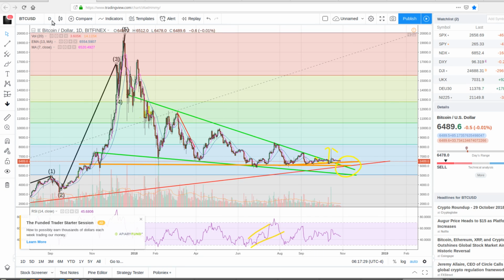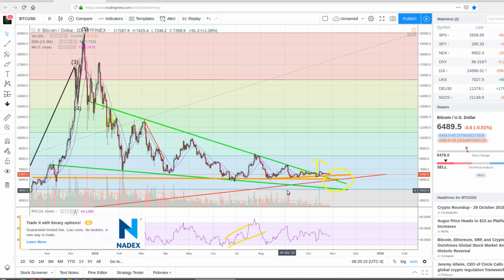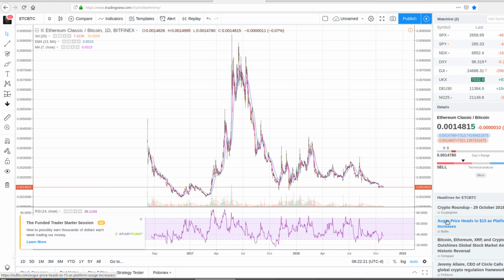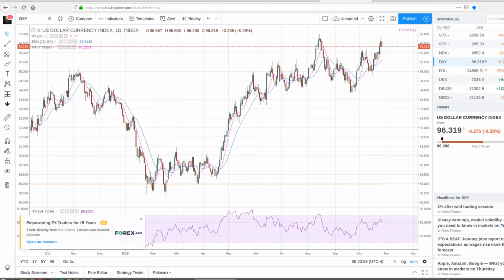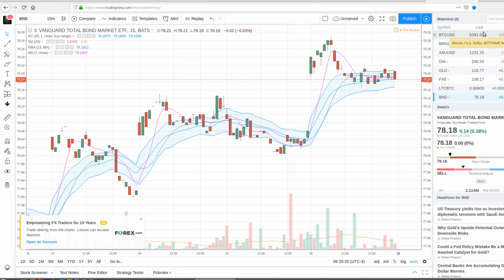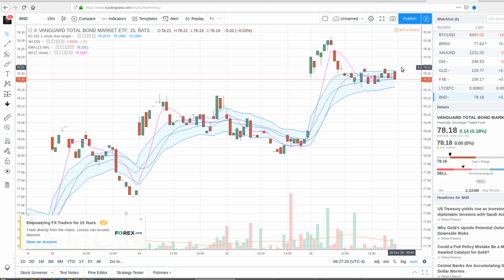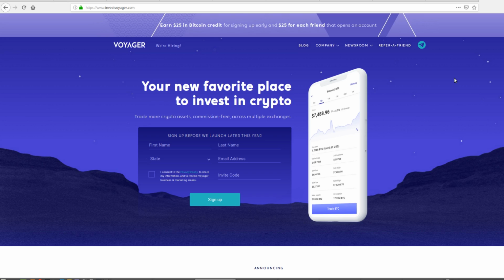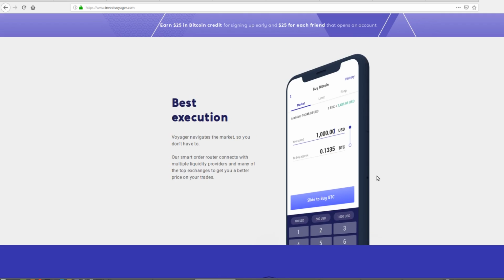Bitcoin dead? Here's a way to get $25 BTC...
Download Brave browser! Free and secure crypto currency based web browser